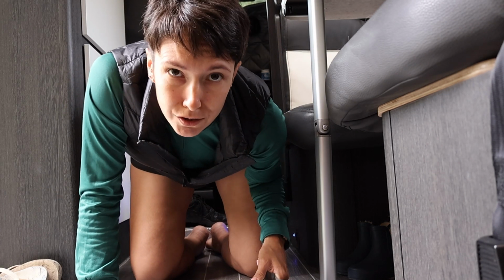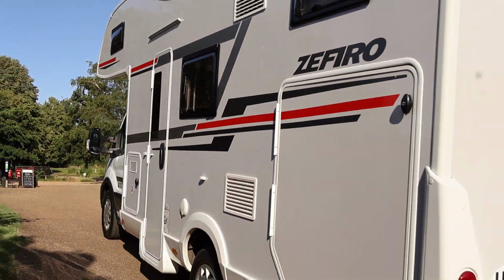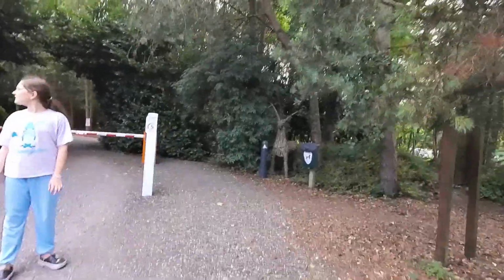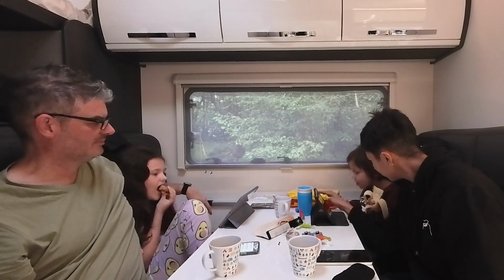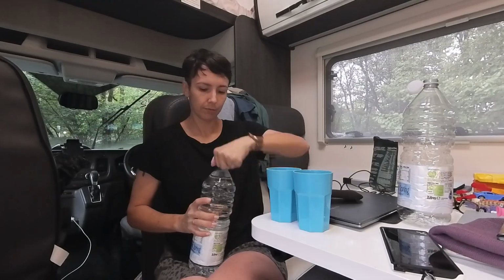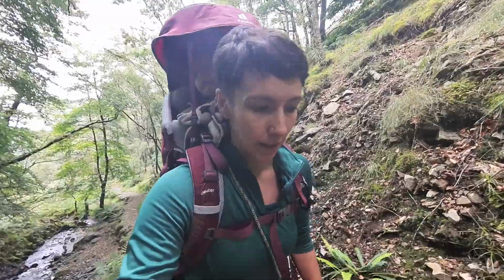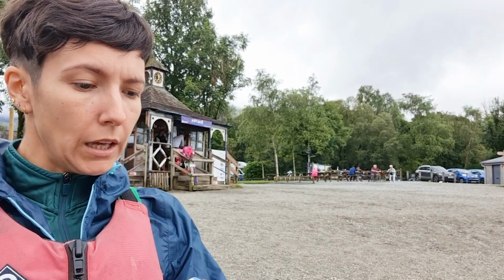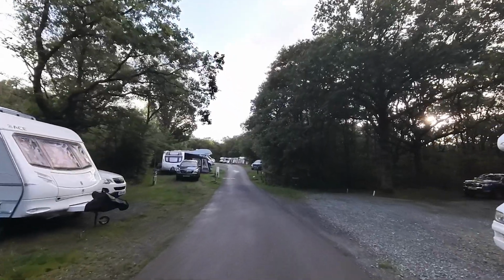10 Days in a Motorhome: Epic Family Adventure Begins! 🚐✨ | Part 1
🚐 On the Road with the Robinson’s: Our First Motorhome Adventure! 🌍

What a way to kick off our family’s 10-day motorhome journey! From scenic campsites to stunning outdoor activities, we’ve made the most of every moment in our Zefiro 675 motorhome. This 6-berth beauty from New Marque Motorhomes was our home on wheels and gave us the freedom to explore some breathtaking spots across the UK.

📏 Specs: 6 berths, 6 belted seats, 6990cm long, 3200cm high – plenty of room for family fun and adventure! 🏞️

🚐 Motorhome hire:
New Marque Motorhome

🌳 Campsites we visited:

Waterclose Meadows Campsite (Huntingdon, Cambridgeshire): A peaceful retreat by the river and perfect for those who love nature!

Coniston Park Coppice Caravan & Motorhome Club Campsite: Tucked in the heart of the Lake District, this is a dream for outdoor lovers.

🚴‍♂️ Activities we loved:

Potteric Carr Nature Reserve: We got up close with wildlife in this hidden gem.

Coniston Boating Centre: Kayaks, paddleboards, or boats – a must-do on the water!

🚐✨ We’ve got even more amazing campsites, activities, and motorhome life tips to share.

Join us as we navigate narrow roads, set up camp, and take in all the beauty the UK has to offer! 🚐✨

Hello 👋 we are the Robinson's
Nick, Sophie, Ruby, and George. Originally from Cambridge in the UK
We currently live in Dubai and have done for the last 14 years. We run a children's party company here in the UAE called @littlebearsparty but are passionate about family, health, and traveling (although we have not traveled for 3.5 years. This is about to change)
We are not your conventional Dubai family. No glitz and glammer with us!
We work hard, sweat it out, and like to be grounded

Come and Live your Second Life to get access to extra videos and more perks: